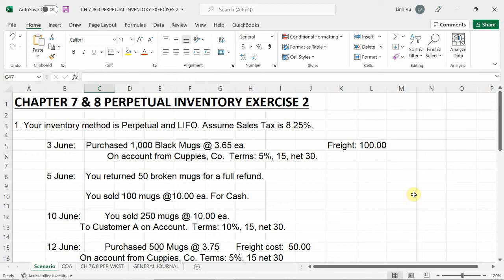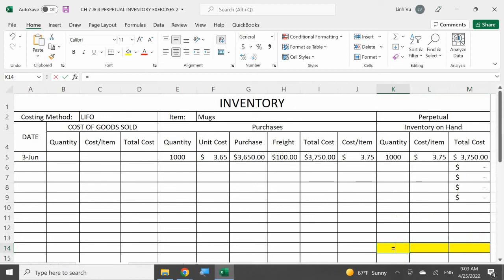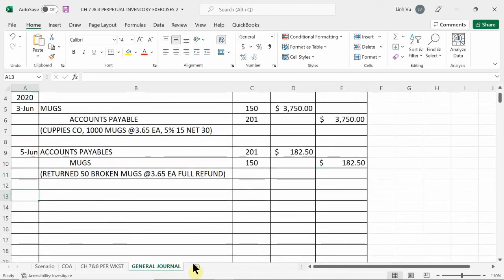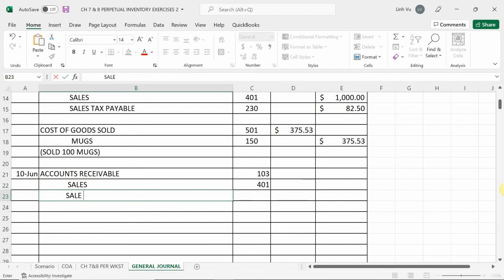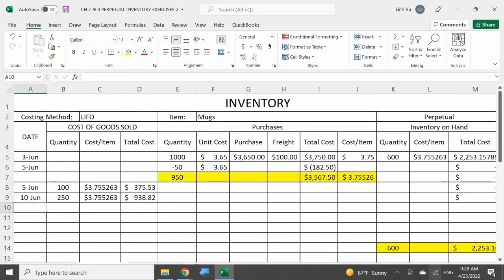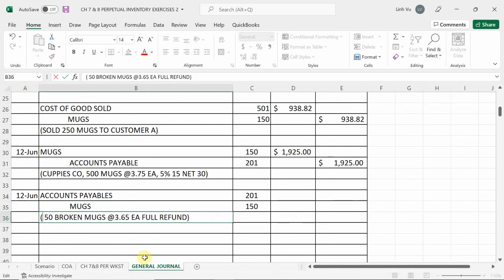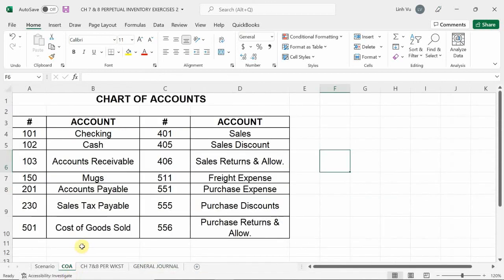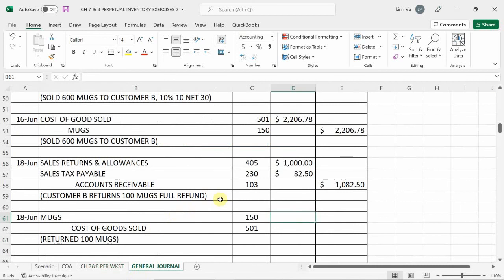AM ACCT 2.28 CH 7 & 8 REVIEW 2 P1